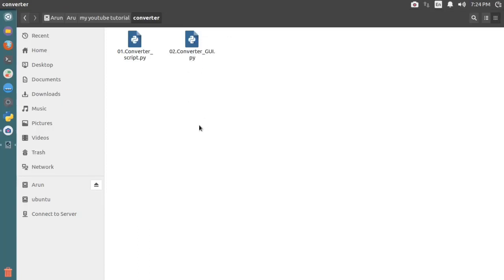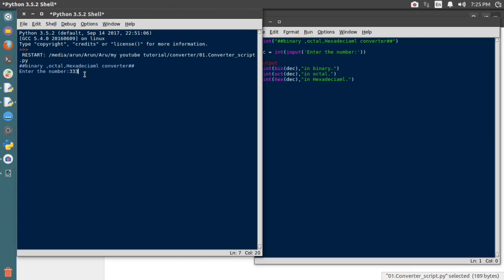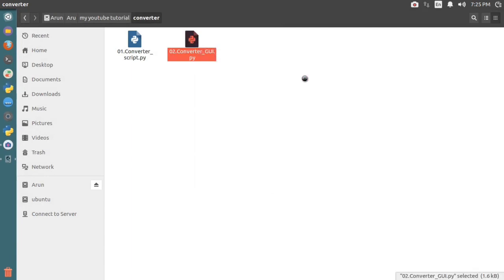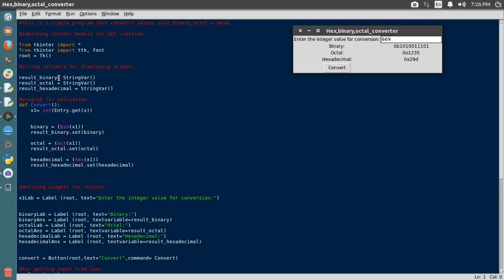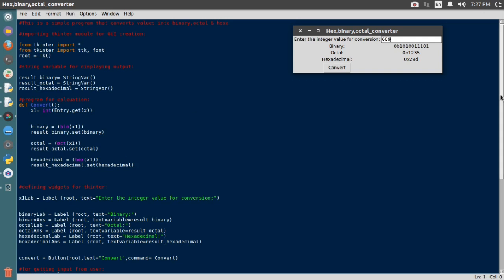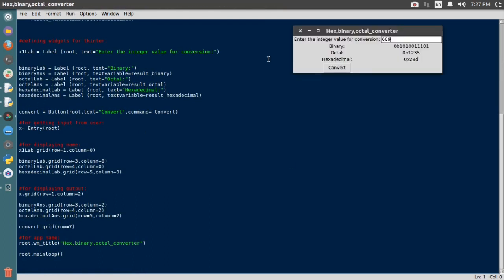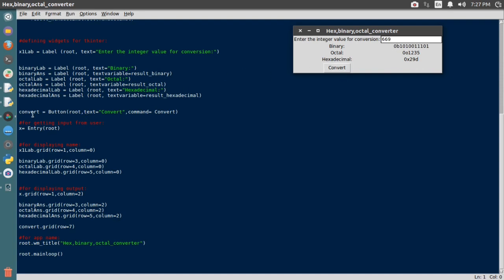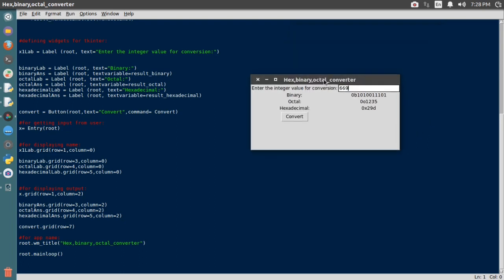Python3_ integer converter script for hexa,binary & octal conversion_ GUI using tkinter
This video for beginners, to learn how to make converter script for converting integer to binary,hexa,octal using python3 and how to develop converter GUI using tkinter module.